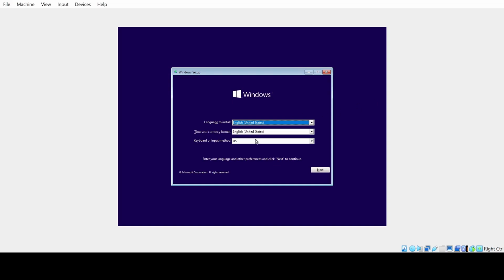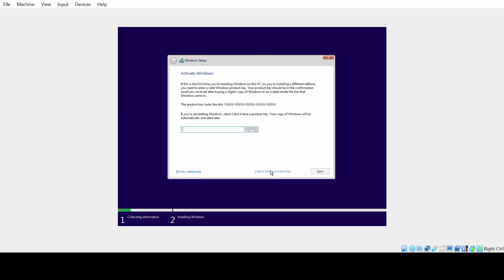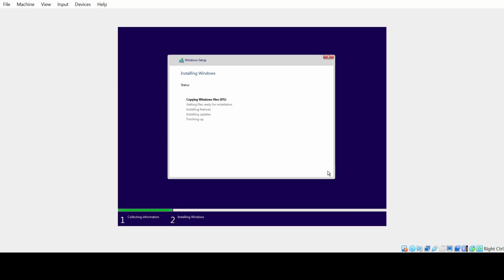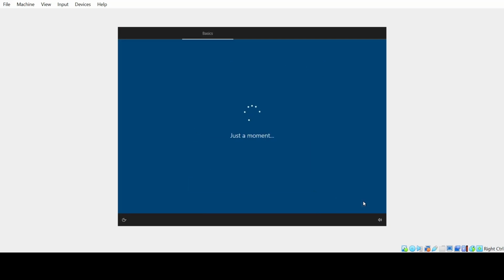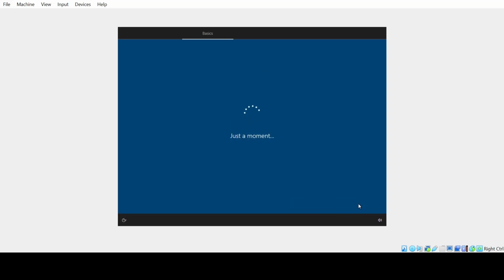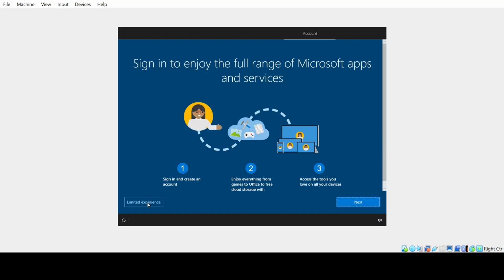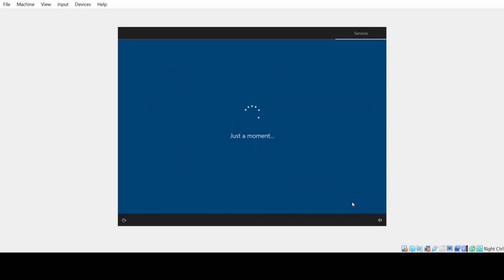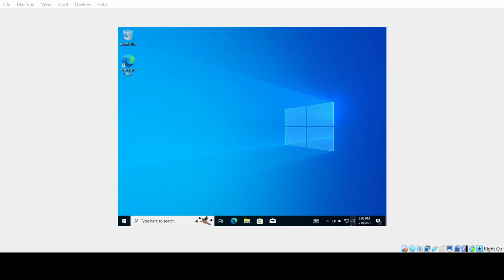How to install Windows 10 from an usb stick(step by step)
Hello!